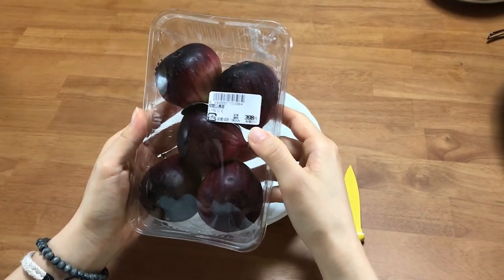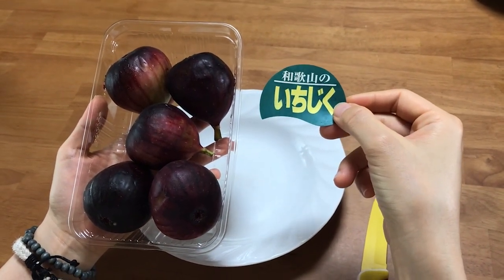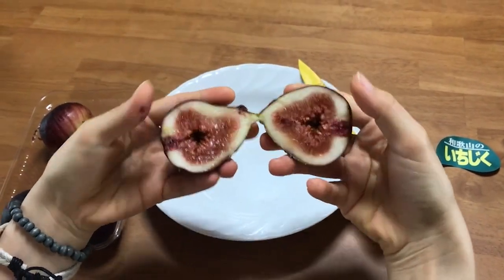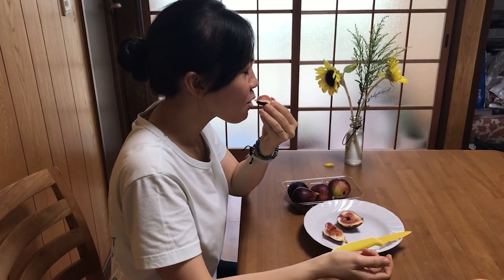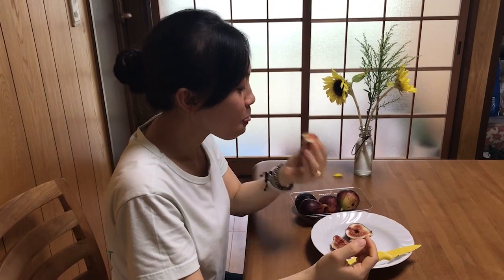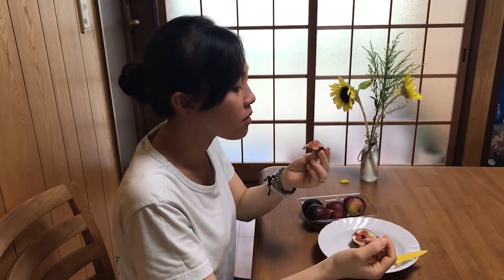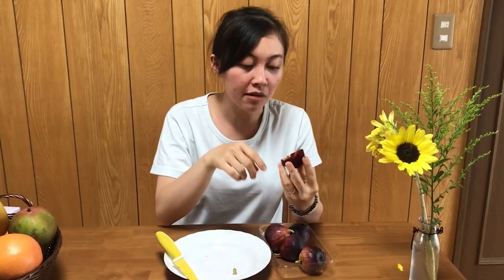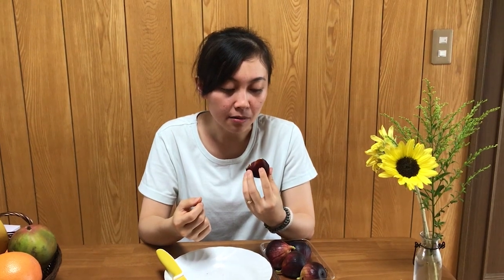Trái sung Nhật có gì ở trong nè mọi người ơi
Chắc hẳn các bạn đã quá quen với chùm sung xanh xanh Việt Nam, cắn một phát thì chát ơi là chát.

Hôm nay chúng ta hãy nếm thử quả sung Nhật, giống từ sung Mỹ, mà ở Việt Nam mình cũng chưa thấy ngoài chợ bán bao giờ nhé!

Quả sung này giấu một điều thú vị bên trong ruột của nó, bạn hãy xem phút thứ [3:33] để thấy nhé!!!

Ah còn cái bông vàng kế bên là hướng dương nha :)))